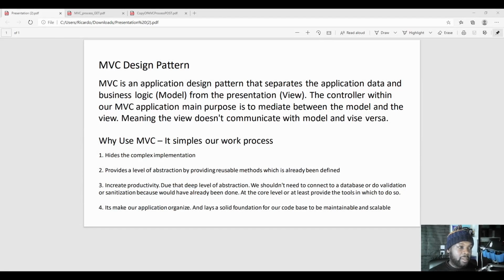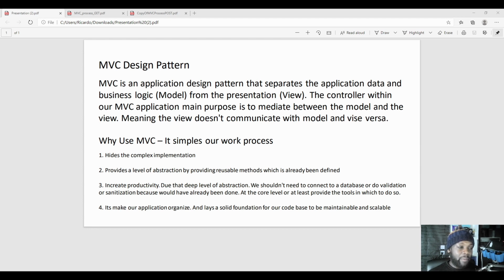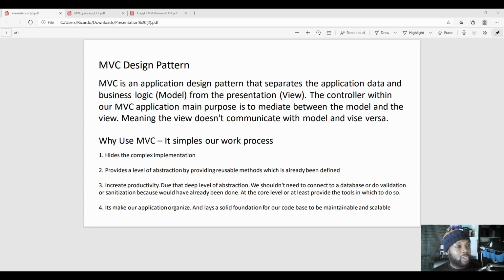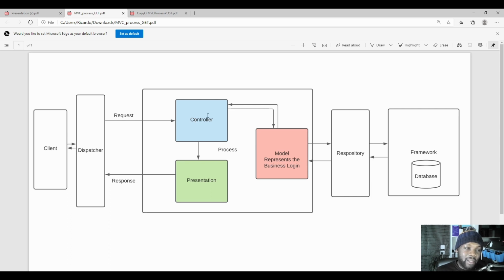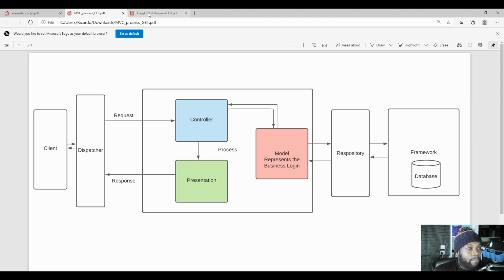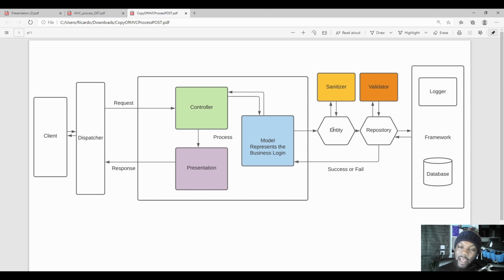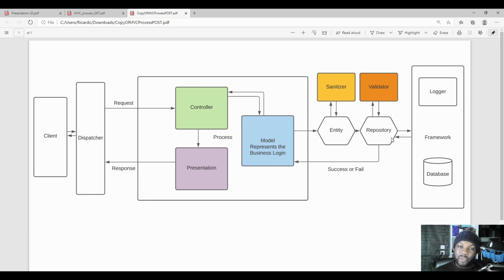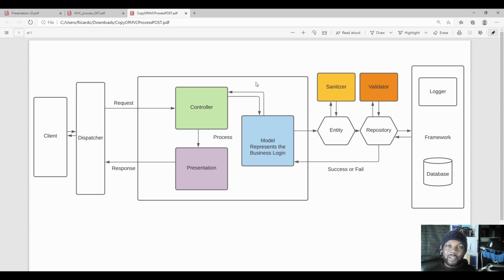PHP MVC Framework MVC Application | Tutorial | PHP Server-Side | Learn PHP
Welcome to back to building a MVC PHP framework from start to finish. PHP | Tutorial | PHP Server-Side | Learn PHP.  And in this video we are doing a small presentation what MVC design pattern is and data flow chart for how the data works within our application.